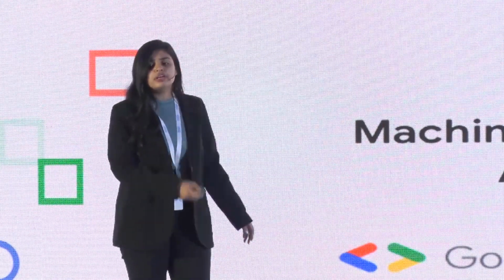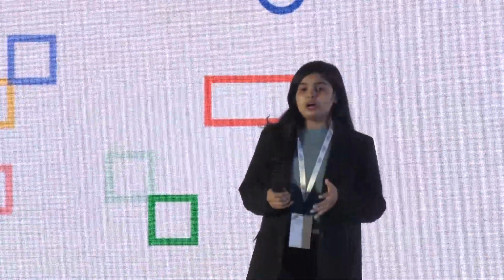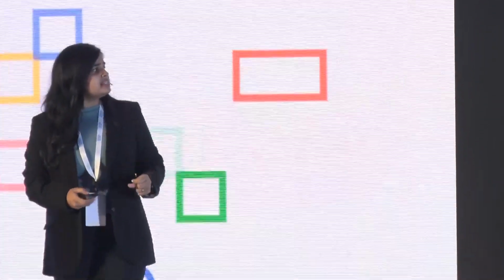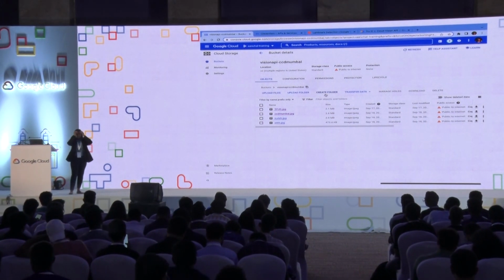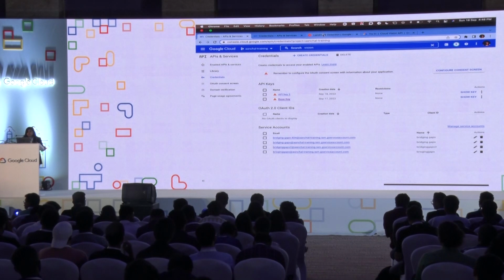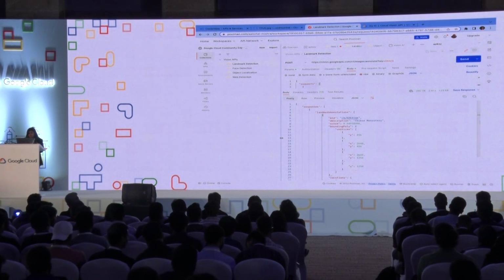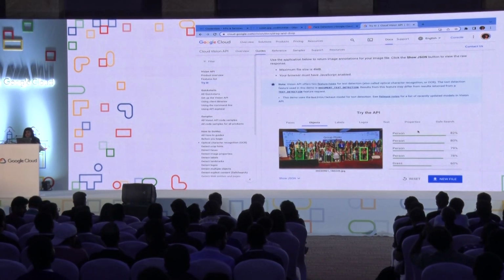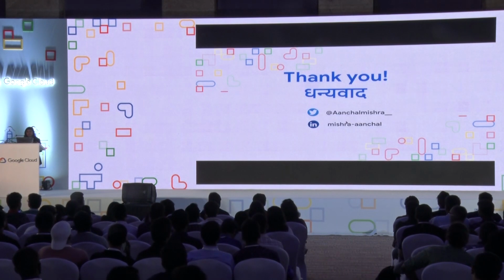Exploring ML APIs in Google Cloud Platform | Aanchal Mishra | Cloud Community Day Mumbai 2022